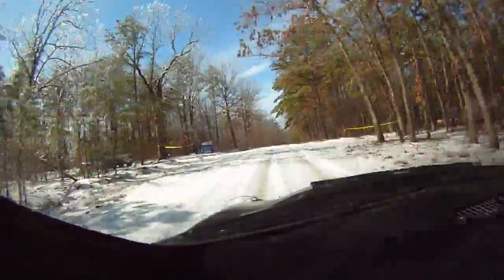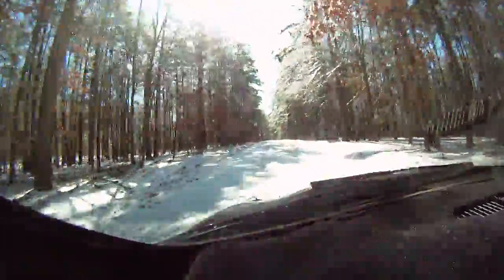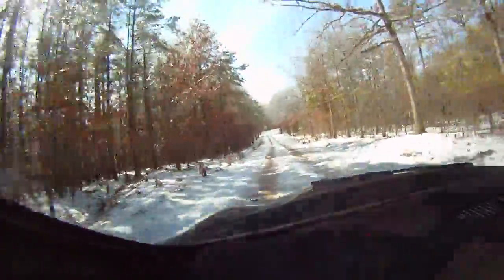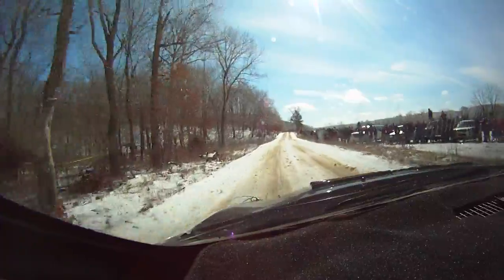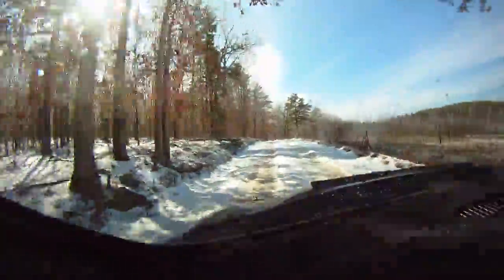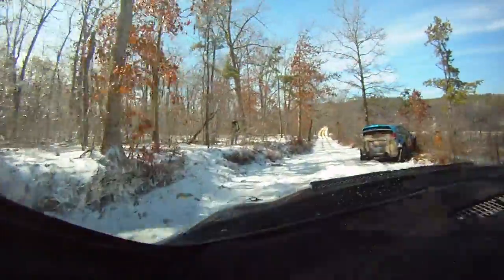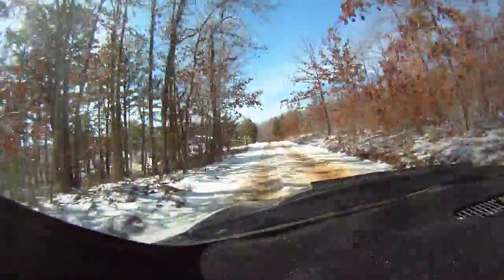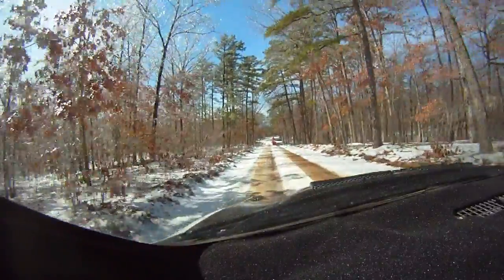100 Acre Wood 2013 Greenhouse/Gordon Dodge Neon SRT4 Stage 10 Scotia South 5580